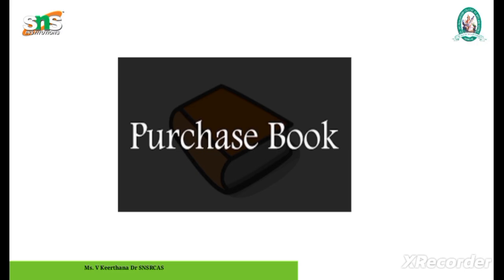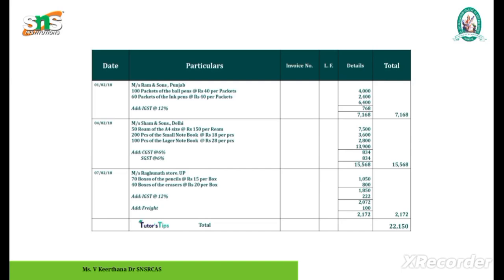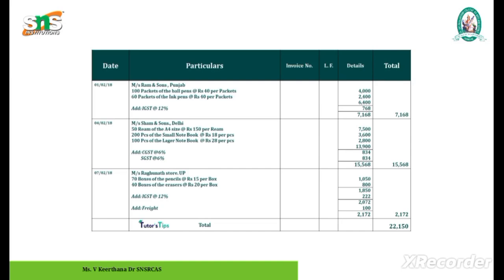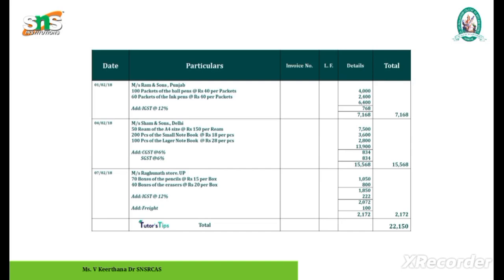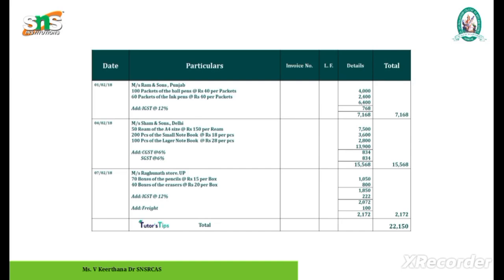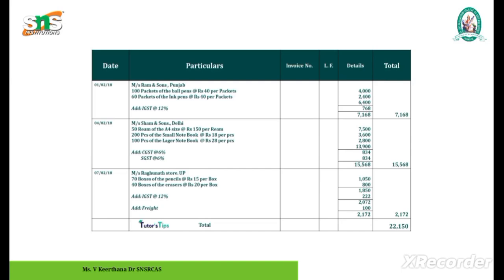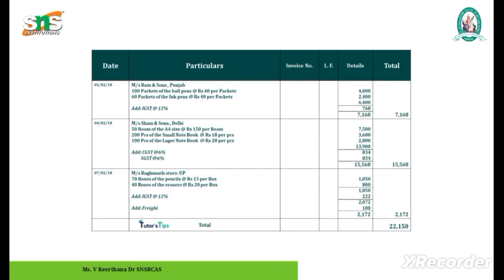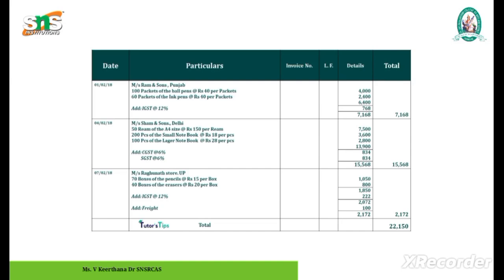Ms V Keerthana, Assistant Professor, Department of Commerce|Lecture Series| Snsinstitutions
Purchase book is a type of special purpose subsidiary book which is used for recording only credit purchases of goods. Cash purchases of goods are recorded in the cash book. Purchase book is also called a book of original entry.